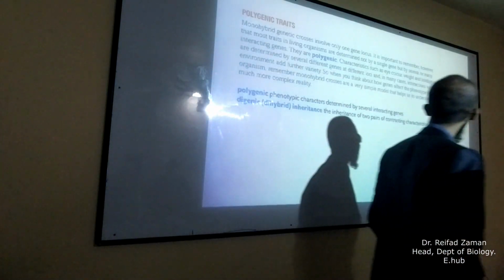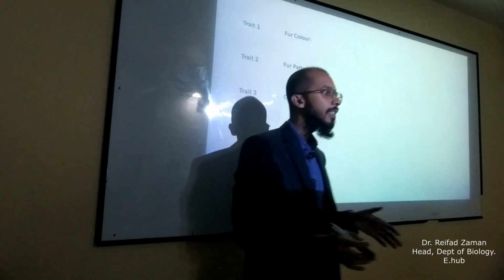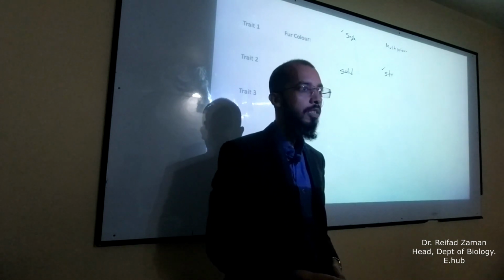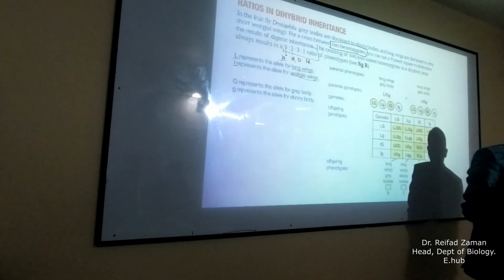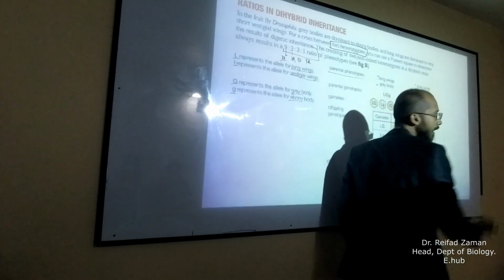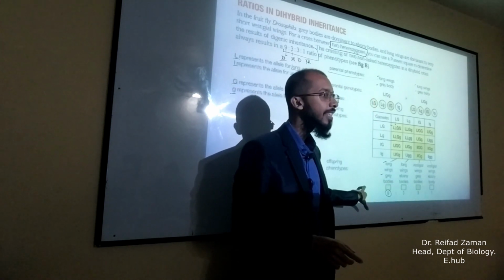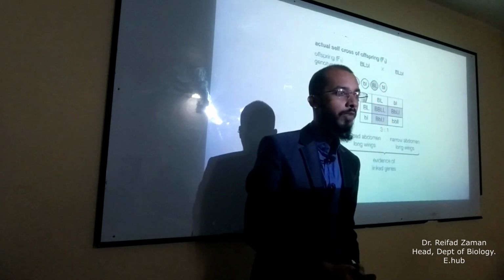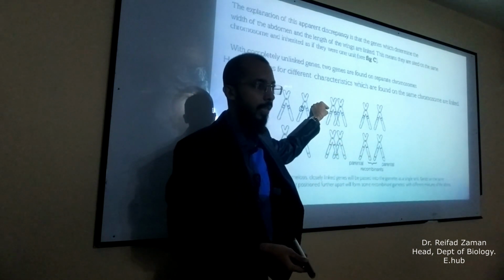A-Levels (IAL) Biology: Topic-3C.1 Polygenic Traits, Dihybrid/Digenic Inheritance, Gene Linkage.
The lecture covers Topic 3C.1 of IAL (Edexcel) Biology.